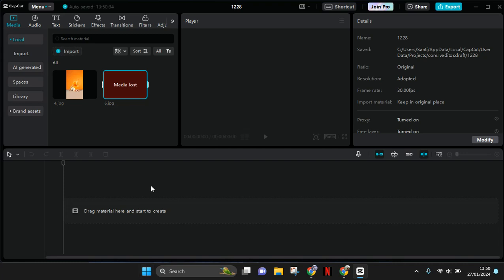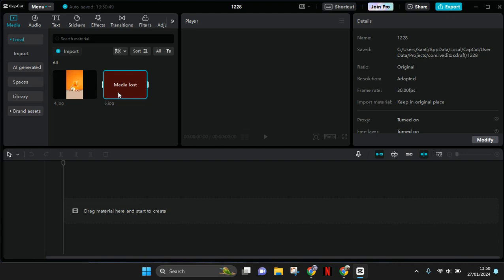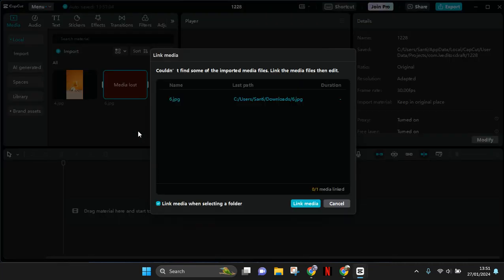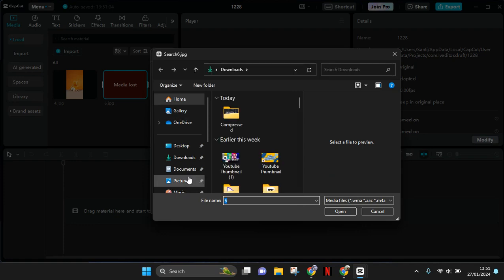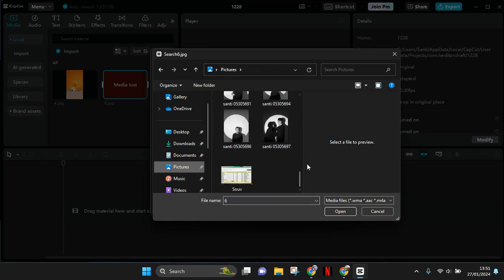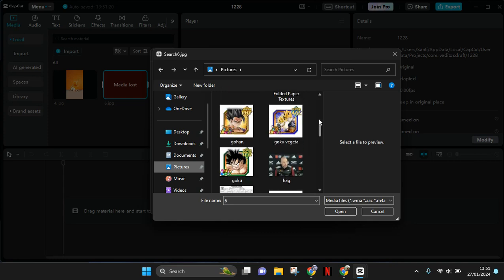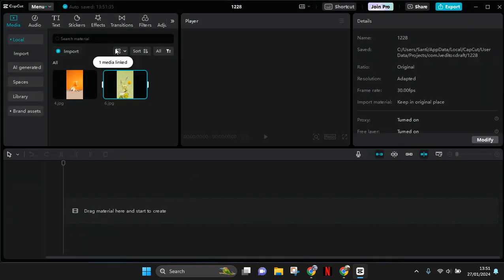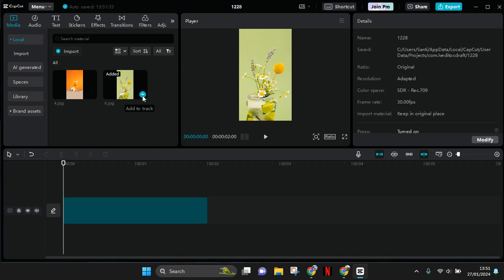[NEW UPDATE] How To Link Lost Media On CapCut PC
This is how you can link the lost media on the CapCut PC